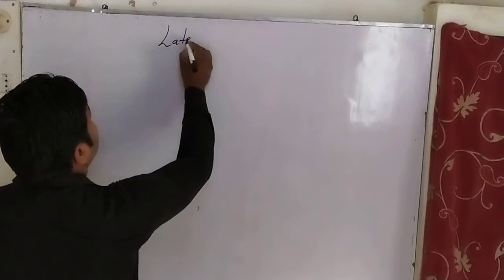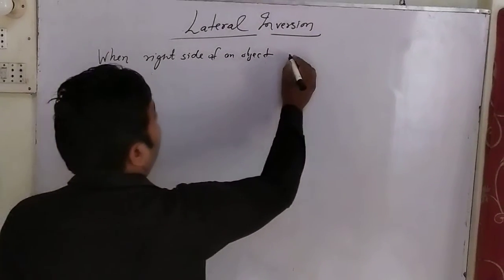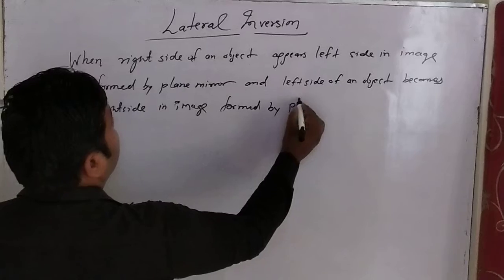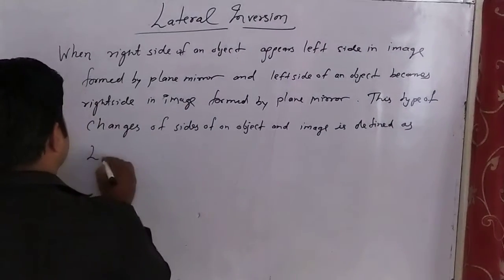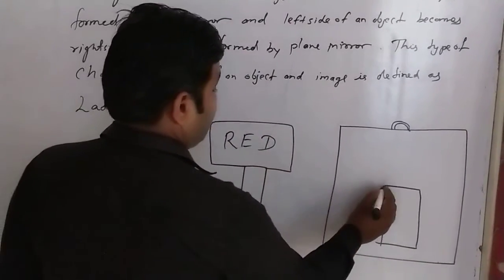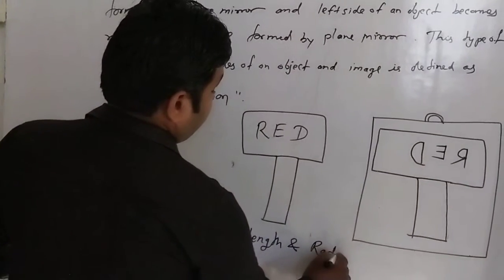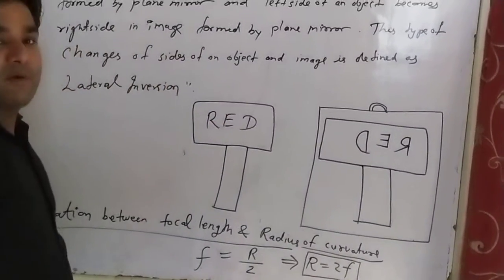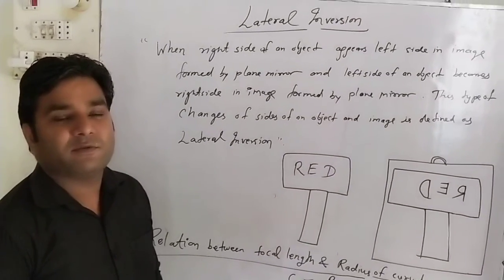Class X Physics Classes : Lateral lnversion & Relation between f & R.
Physics classes.